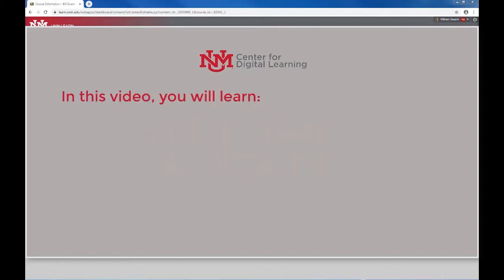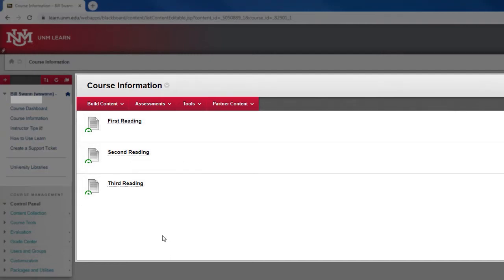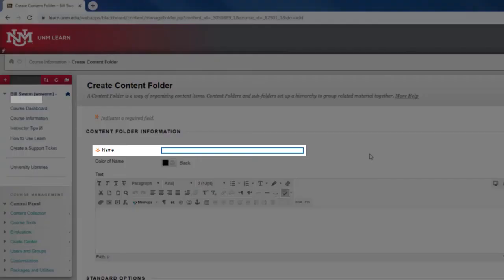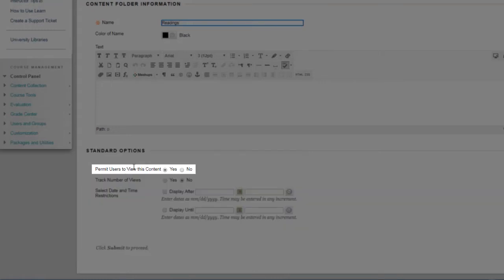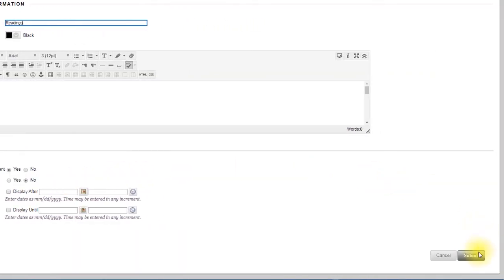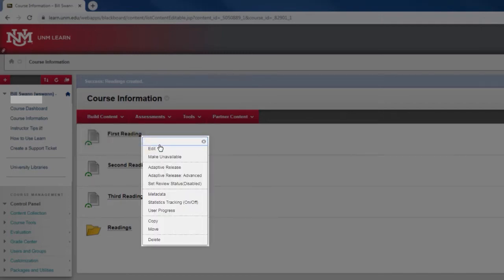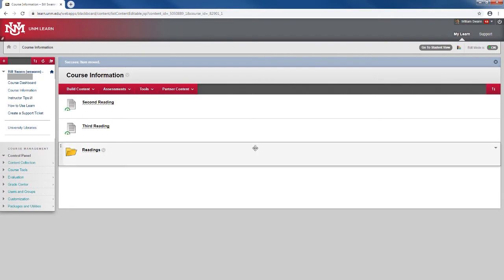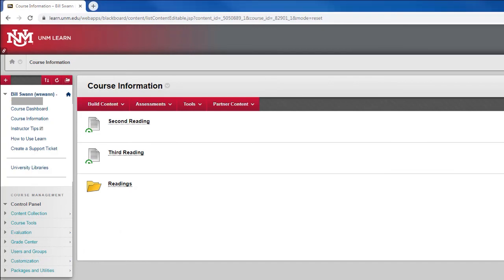Adding Folders & Moving Items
This video covers how to add a folder and how to move items into the folder.